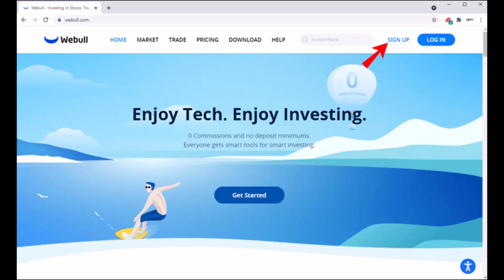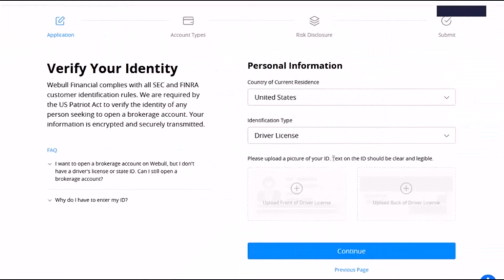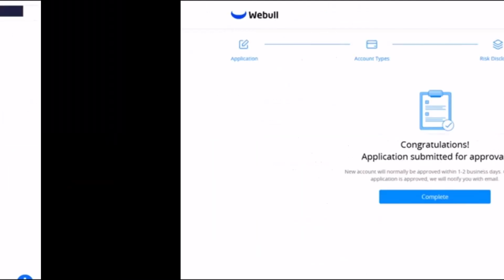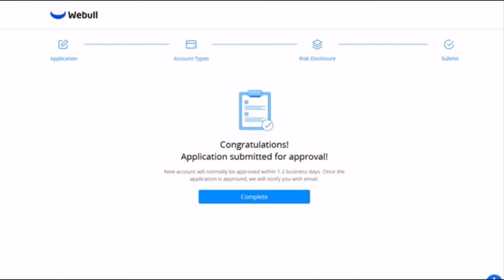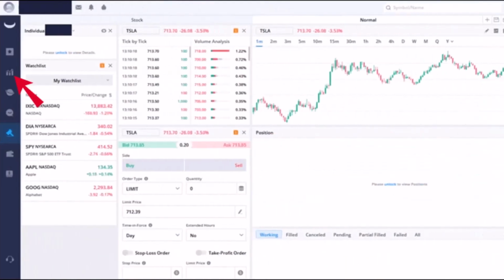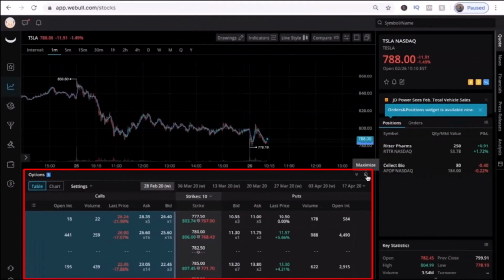How to Trade Options in Webull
This video guides you in quick easy steps to trade options on Webull. So make sure to watch this video till the end.

2) Login to your account
3) Verify your identity
4) Select Unlock Trading
5) Send an approval request
6) If you qualify, you will receive a reply
7) Select the stocks icon
8) Open any stock and start trading
9) That's all it takes to trade options in Webull.

~ Time Stamps:
0:00 Introduction
0:11 Sign Up / Login
0:37 How to Trade Options in Webull
1:24 Conclusion